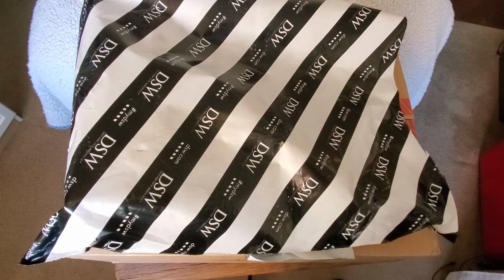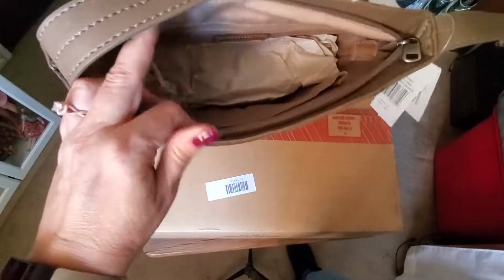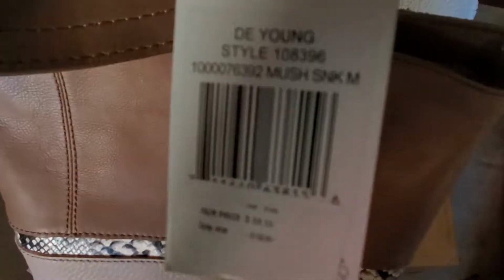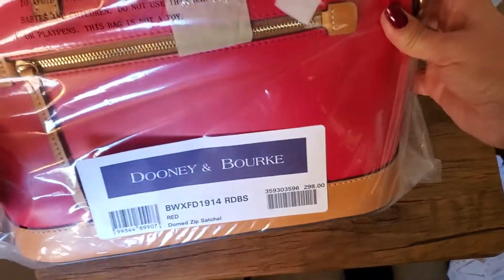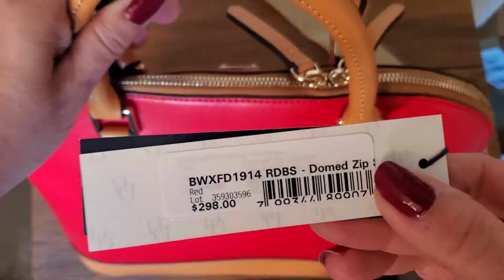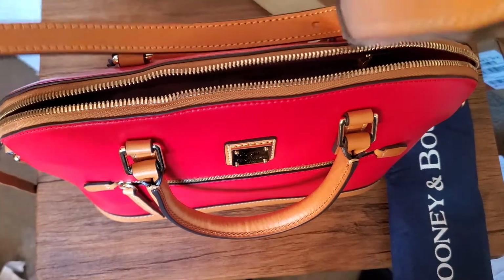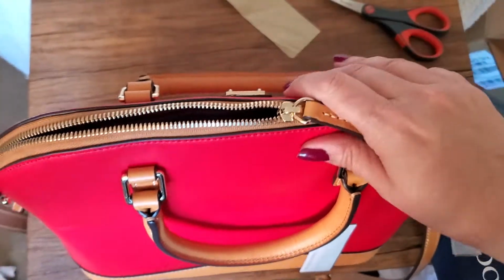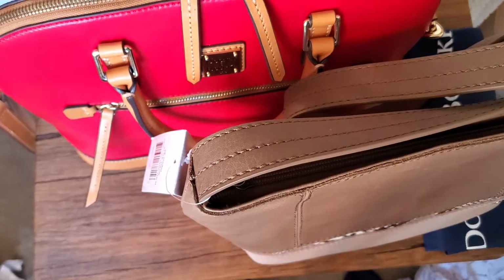UNBOXING x 2: Come See What I Got from Dooney and Bourke and The Sak!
I'm constantly rotating my collection, and occasionally sell my bags on the sites below.
Visit me at:
retro*candy on Ebay  (current bags)
retrocandy on Etsy (for vintage bags and toys)

Earn cash when you shop your favorite stores! Use my Rakuten link to sign up and save: